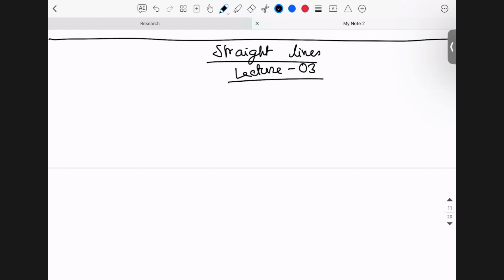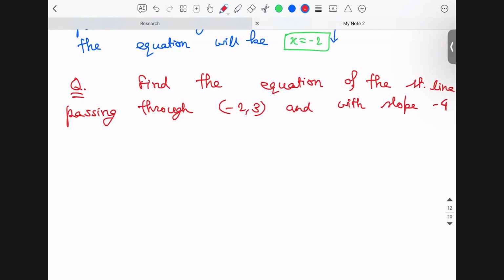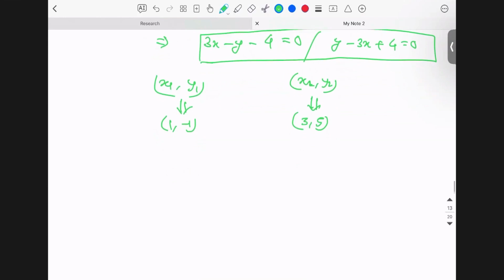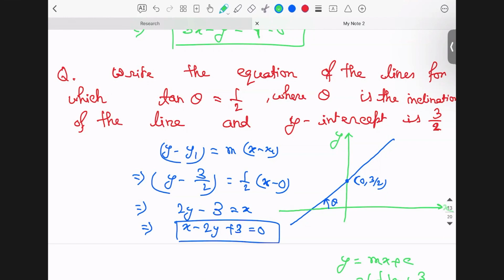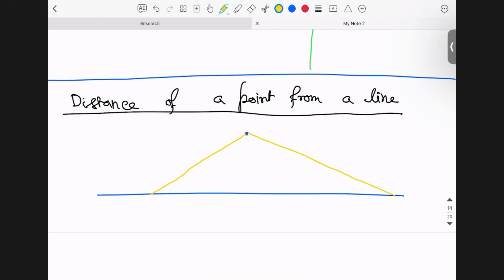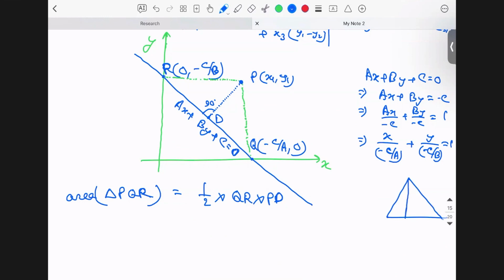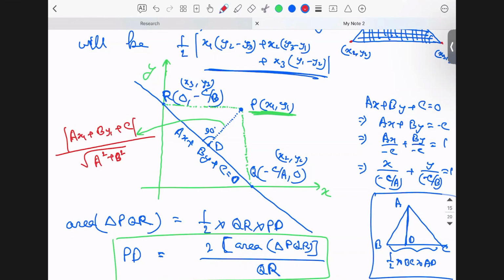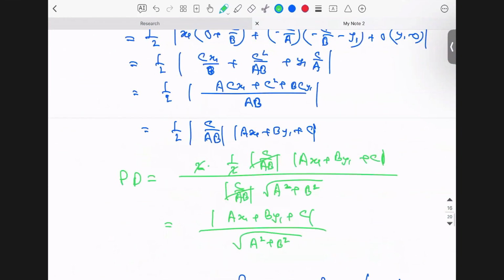2024 07 06 10 49 00 Indrajyoti Gaine PMRF HD Maths XI Straight Lines L03